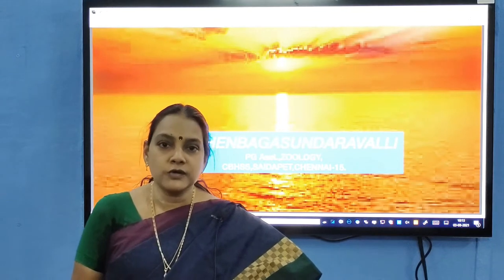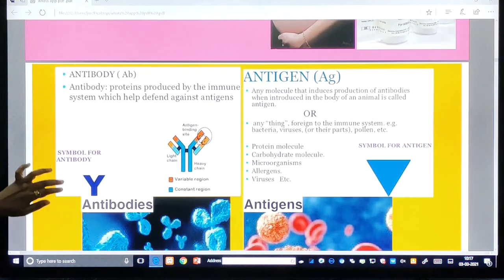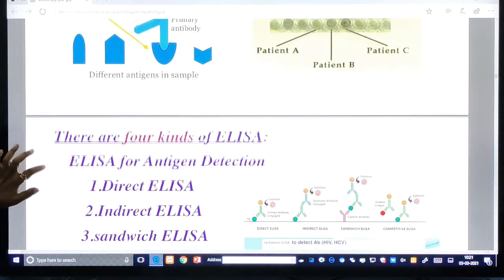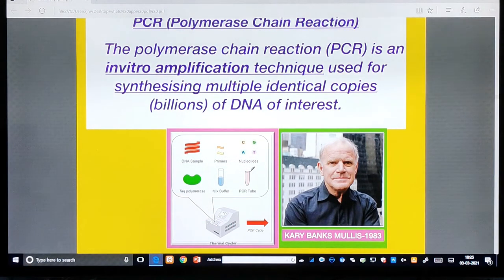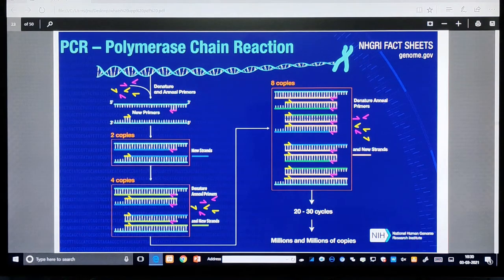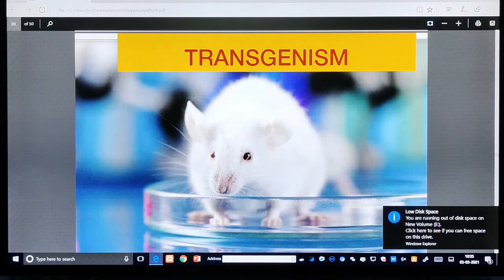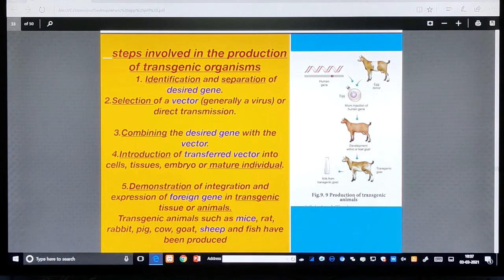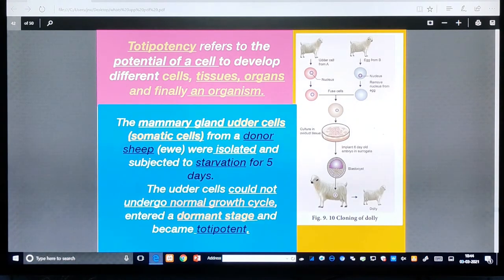APPLICATION OF BIO-TECHNOLOGY - BIO - ZOOLOGY CLASS 12